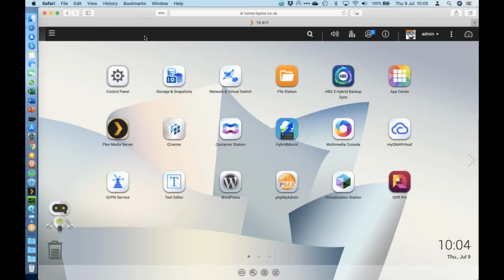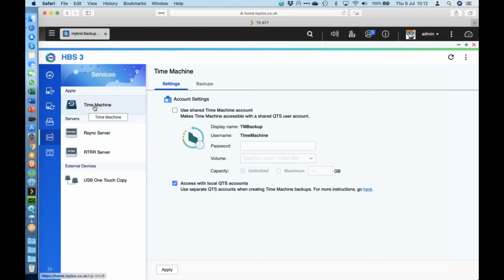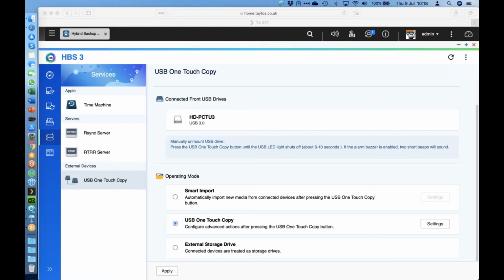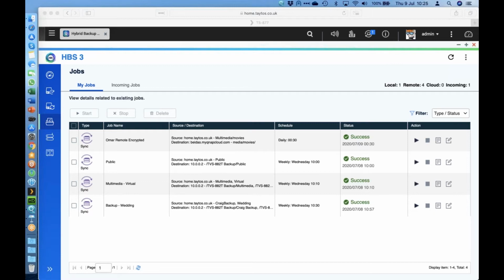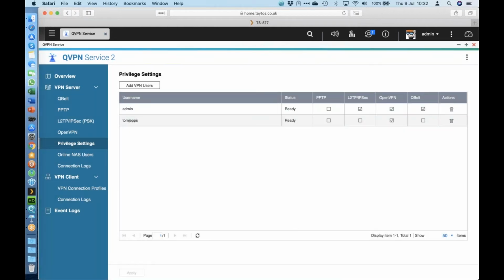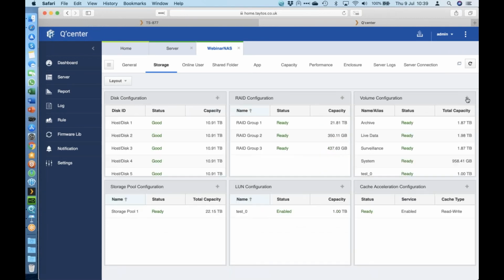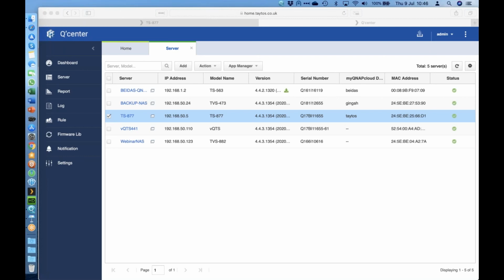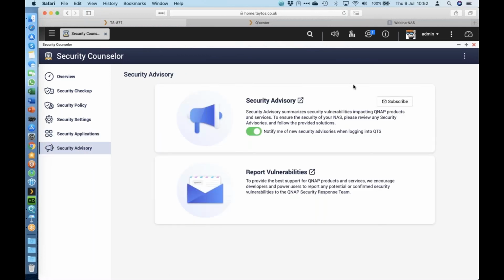How to use QNAP Applications and Services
1:58 App Centre Overview
6:01 Hybrid Backup Sync configuration
26:50 QVPN - Configuring your NAS a VPN server
32:27 Q'Centre overview and configuration

This webinar is no longer live and we won't be able to take questions, thanks.

Part 3 - QNAP applications & services.

Overview of the QNAP App Centre.
Configuring and using Hybrid Backup Sync 3.0 to back up your valuable data.
How to set up your NAS as a VPN server for remote users.
Using your NAS as a central management for all QNAP devices.

Part 4 - Deep dive into our Surveillance and Virtualization features.

Setting up and managing QVR Pro and QVR Guard (HA).
How to configure Virtualization Station to host virtual machines directly from the NAS.